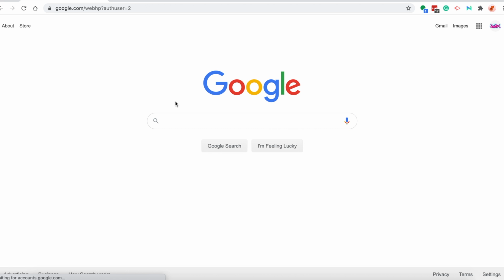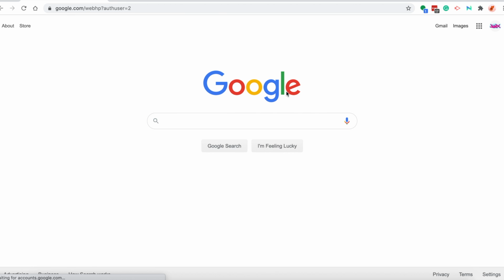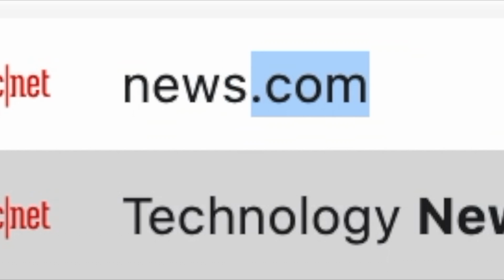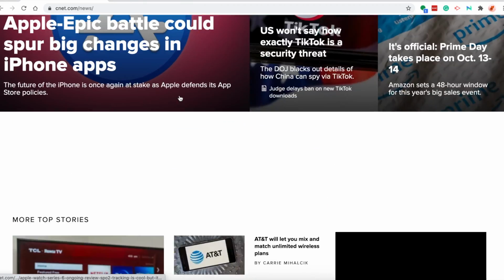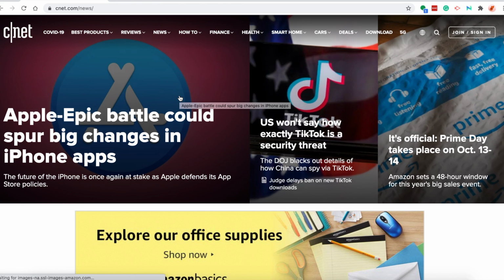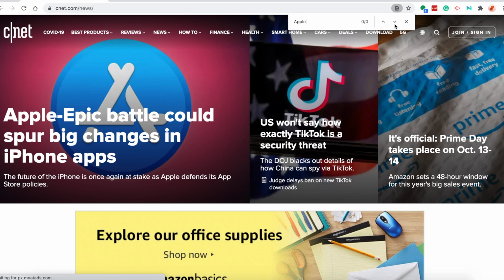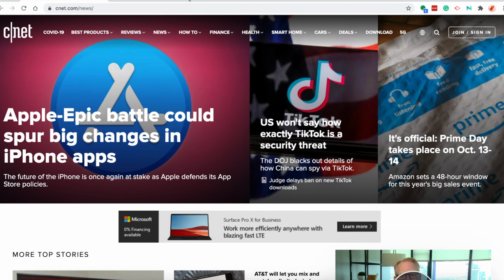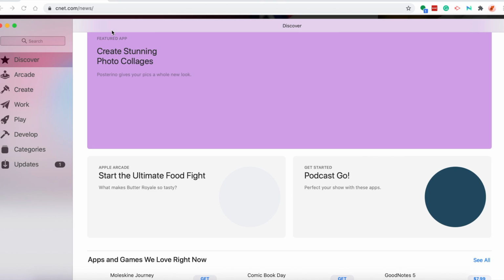Keyboard Shortcuts Mac Users HAVE To Know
If you're a mac user, then you should definitely watch this video all the way. to the end. Window users, there might be a video for you soon (emphasize on the word might) Some tips and tricks here are pretty helpful and I use them everyday. And just another keyboard shortcut that you get for reading this far, do command + space. That'll give you a spotlight search, so you can open up apps that aren't in your dock faster. (plus it doubles as a calculator :0)

Hey, I'm Simply 2 and I make educational videos that only take up 2 minutes of your time. I hope to see you in future videos. It would really mean a lot.

P.S This video was made using iMovie! Thanks, iMovie! It's free!

Wow, you read all of this? You, my friend, are talented! Here’s a high five from miles away I think!